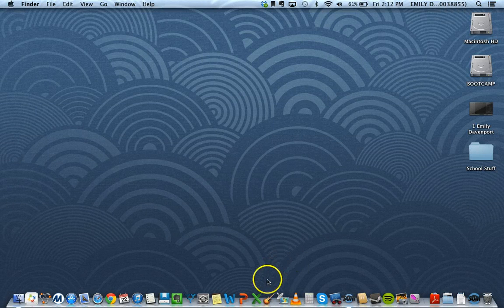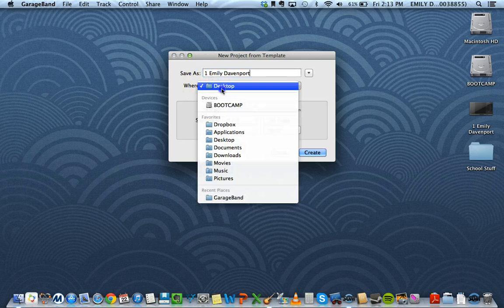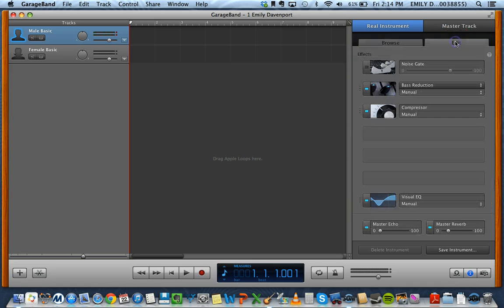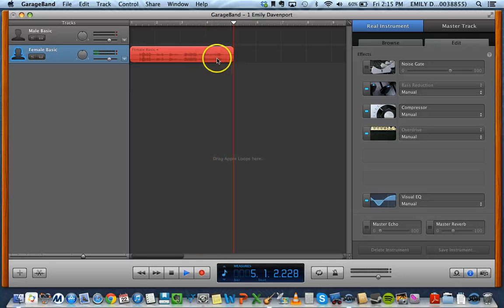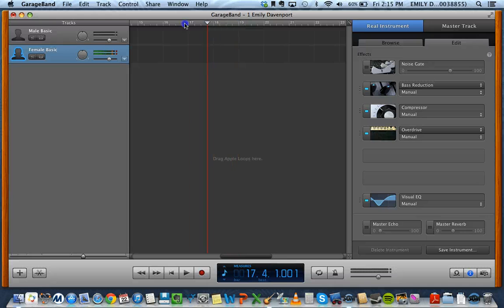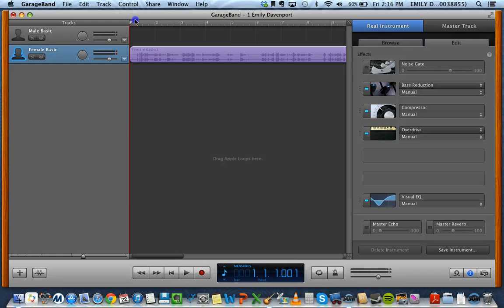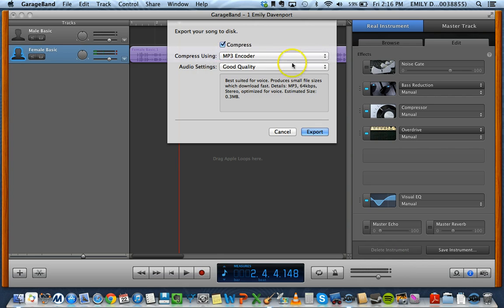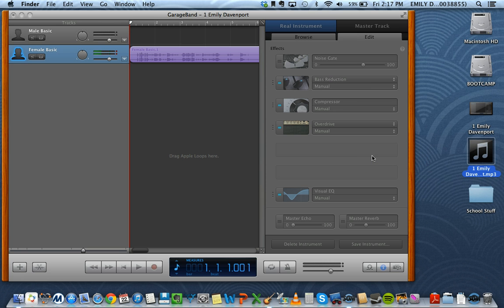How to make a simple Voice Recording in Garage Band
Make a simple voice recording in Garage Band.